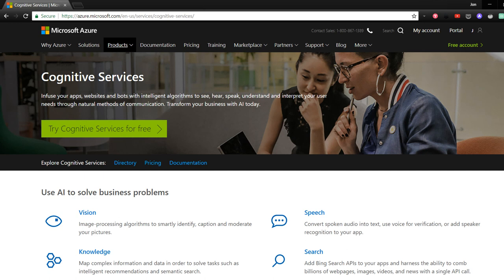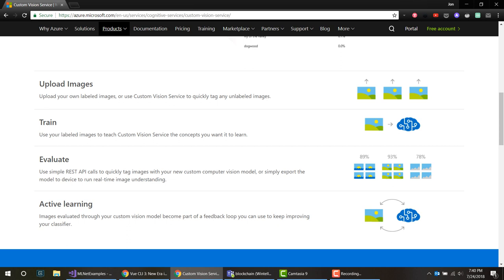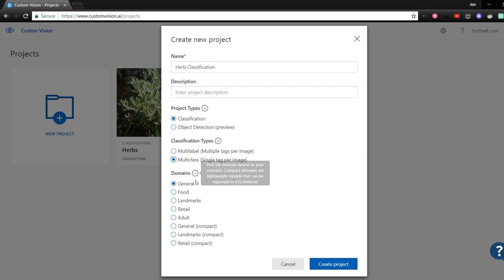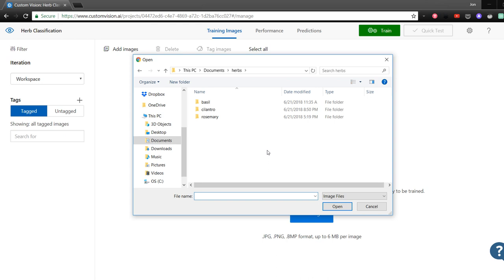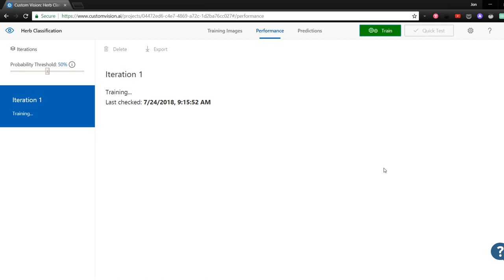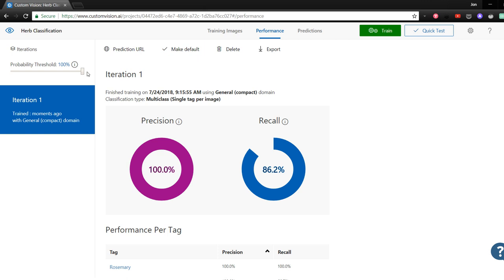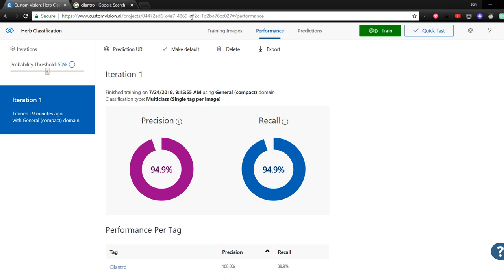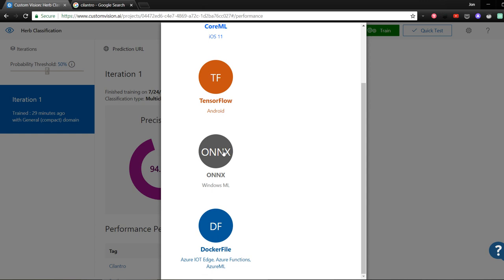Predicting Herbs with the Microsoft Custom Vision Service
A brief demo of using the Custom Vision service of the Cognitive Services.